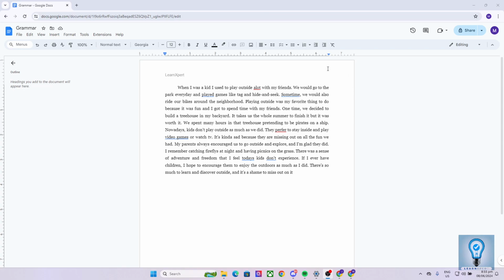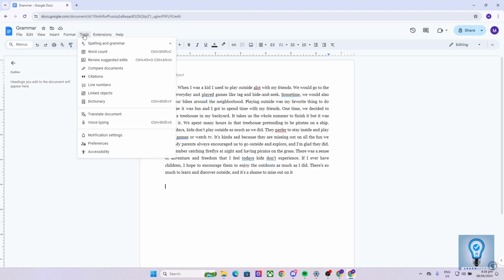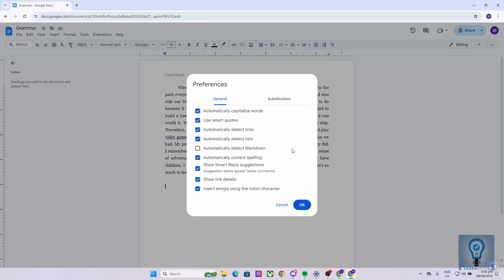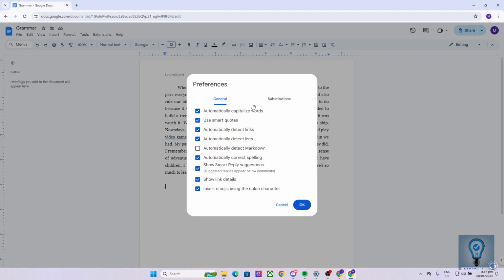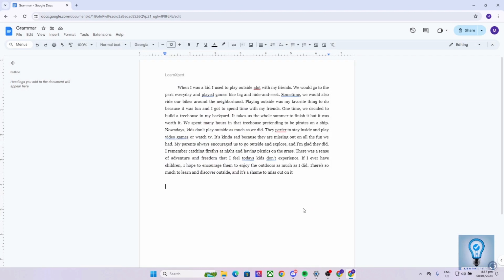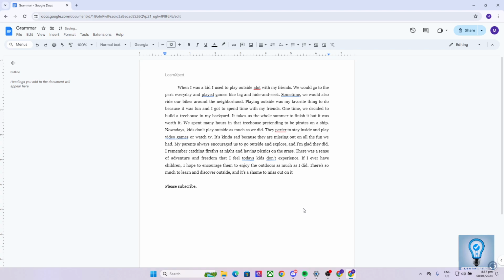How to Use AutoCorrect on Google Docs (2024)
Learn how to use AutoCorrect in Google Docs to improve your writing efficiency. This tutorial covers setting up and customizing AutoCorrect to automatically fix typos and common errors as you type.